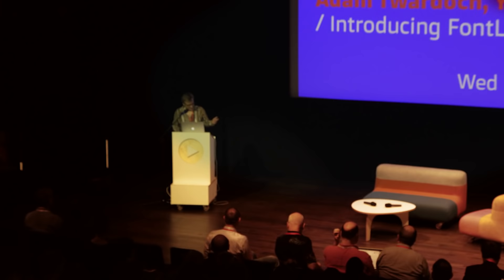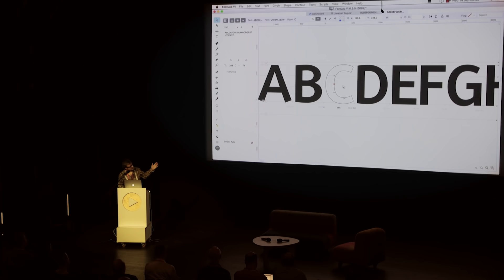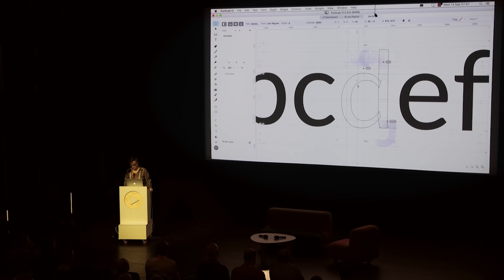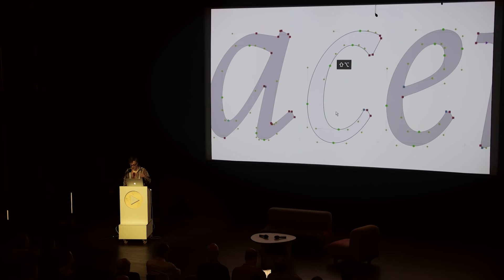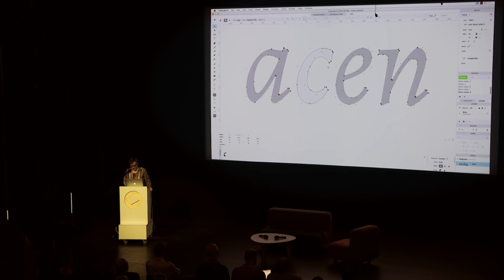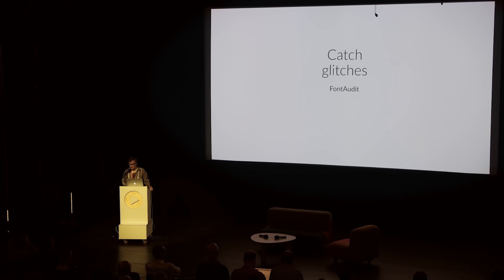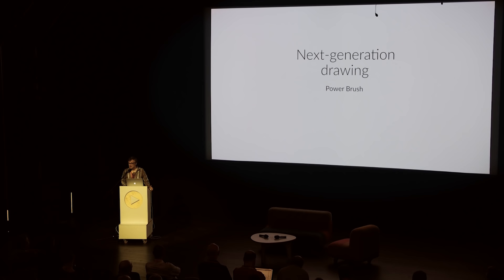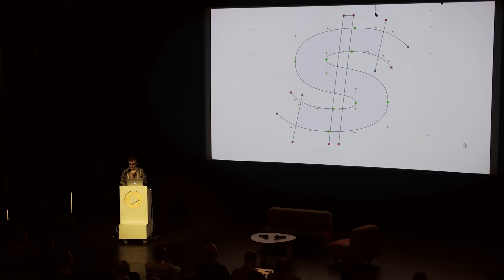Introducing FontLab VI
Thomas Phinney, Adam Twardoch, Yuri Yarmola
ATypI 2016 • Warsaw, Poland
NiNA

FontLab’s Adam, Thomas and Yuri introduce FontLab VI. Years in the making, and a complete rewrite from scratch, FontLab VI combines the latest font technologies and a new cross-platform user interface. FontLab VI introduces dozens of innovations to type design, especially in vector drawing and editing. The new app has been built with active input from hundreds of professional type designers, and cutting-edge research scholarly research.